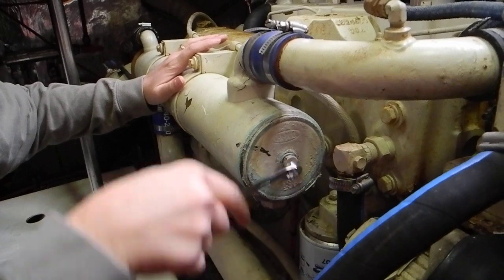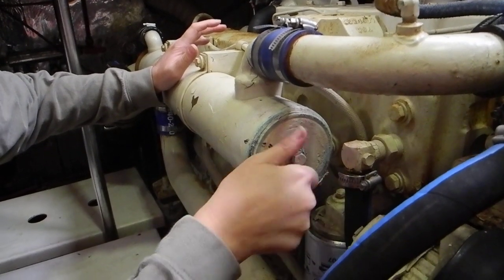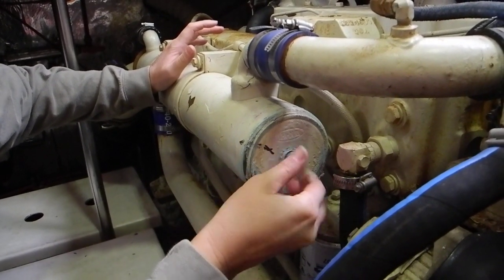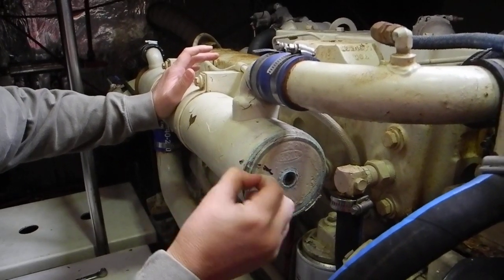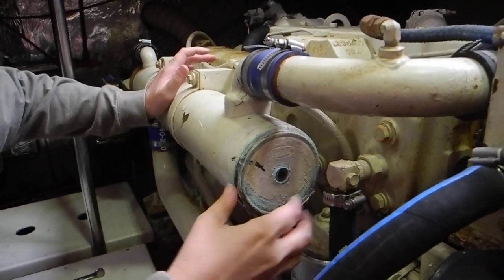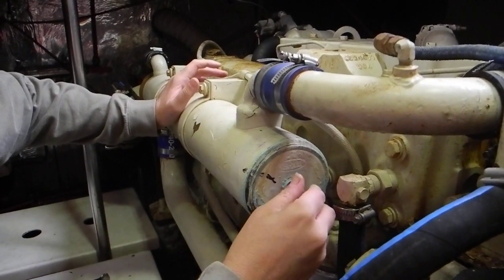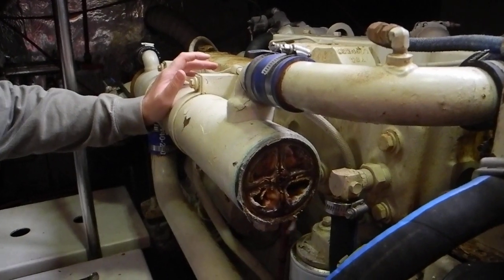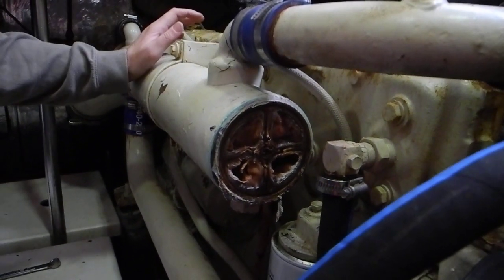Cummins, End cap removal from heat exchanger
End cap removal from heat exchanger, Cummins. Learn more DIY maintenance in our Boat Systems class in Vero Beach, FL.